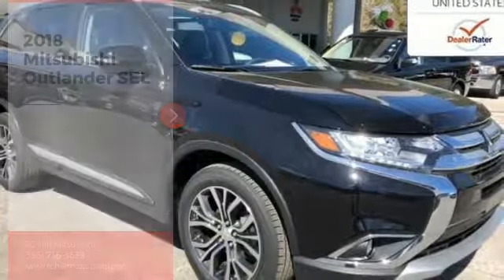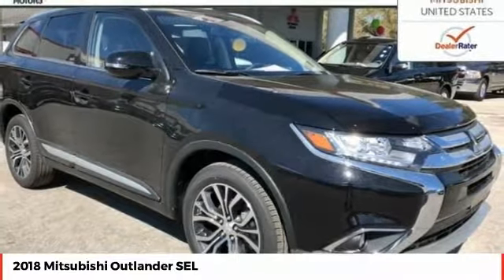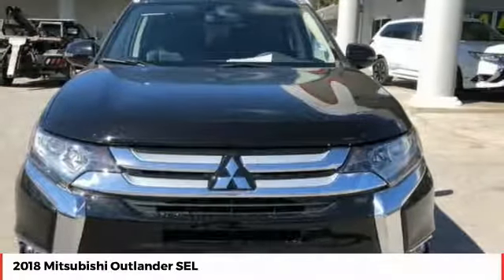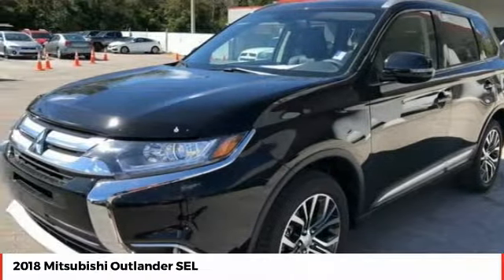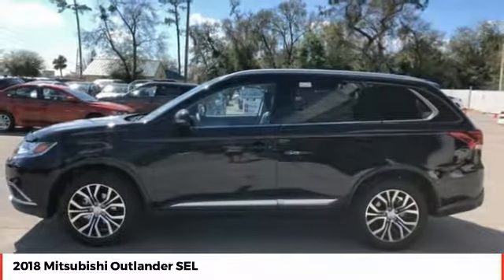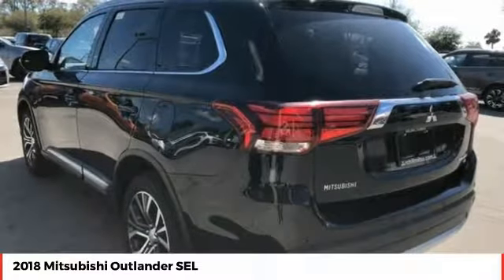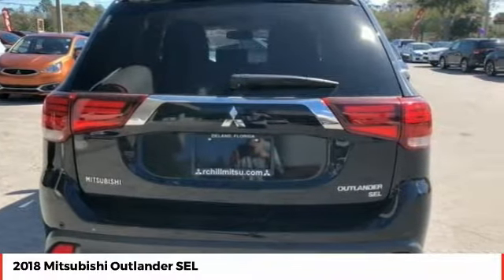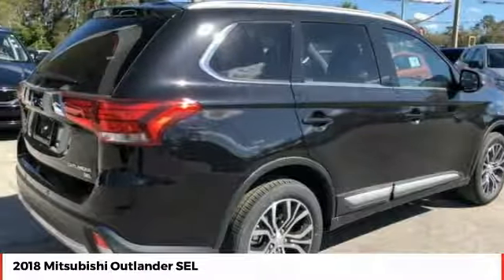2018 Mitsubishi Outlander DeLand Daytona Orlando N9624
2018 Mitsubishi Outlander SEL

** FINAL MARK-DOWN SALE PRICES going on NOW. All Mitsubishi s come with a NATIONWIDE LIFETIME WARRANTY. Serving Central Florida for over 40 years! Call, Click or Come by! Check out this 2018! A comfortable ride with plenty of style! This model accommodates 7 passengers comfortably, and provides features such as: an outside temperature display, blind spot sensor, and cruise control. Under the hood you'll find a 4 cylinder engine with more than 150 horsepower, and for added security, dynamic Stability Control supplements the drivetrain. Our team is professional, and we offer a no-pressure environment. We'd be happy to answer any questions that you may have. Come on in and take a test drive!